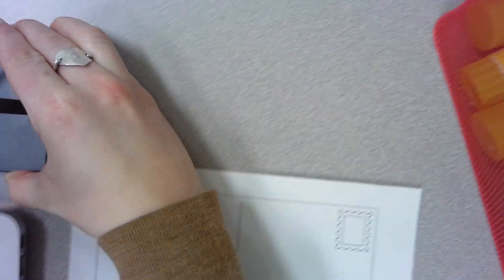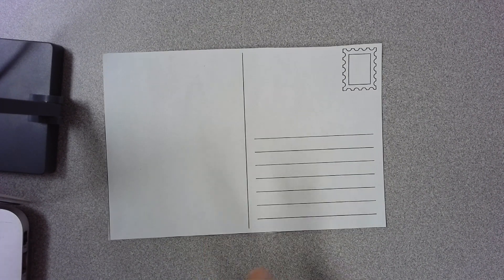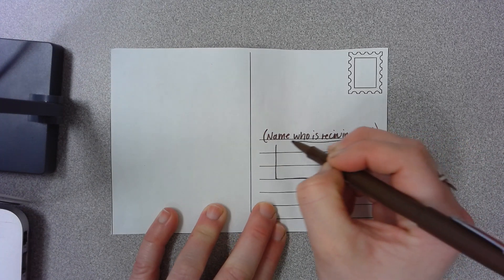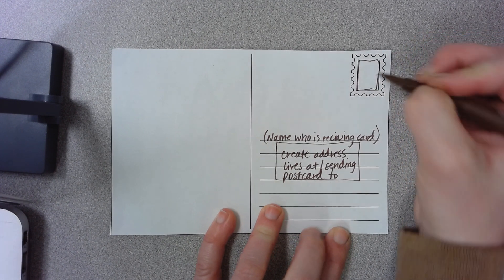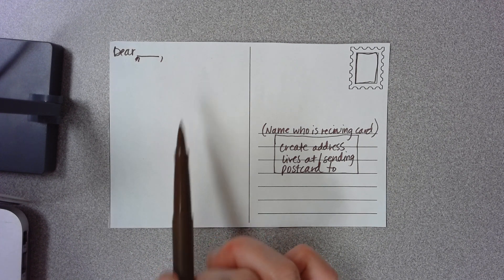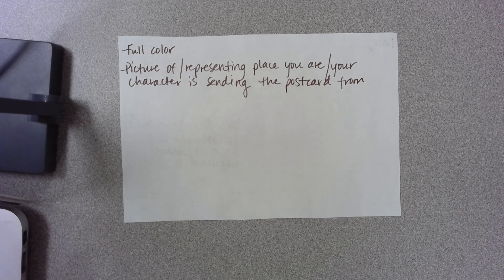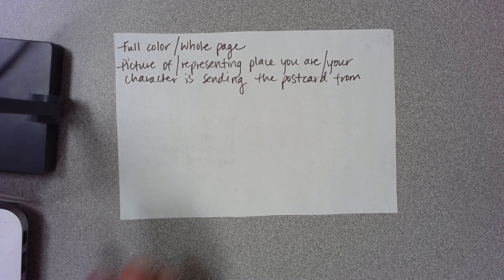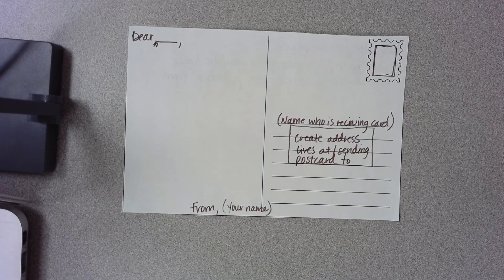Number the Stars Postcard Assignment